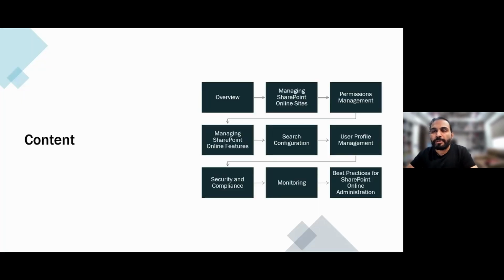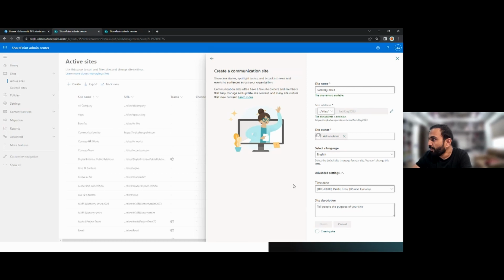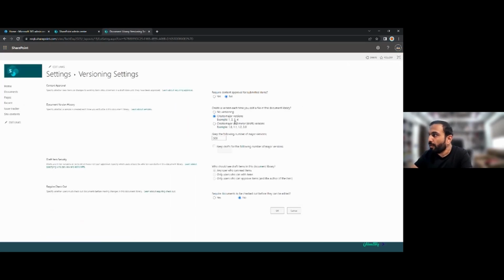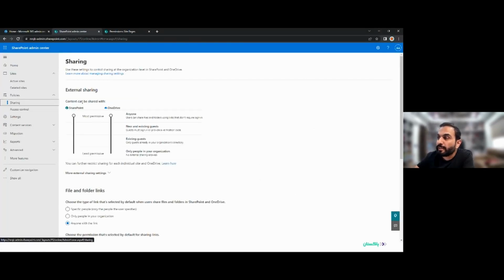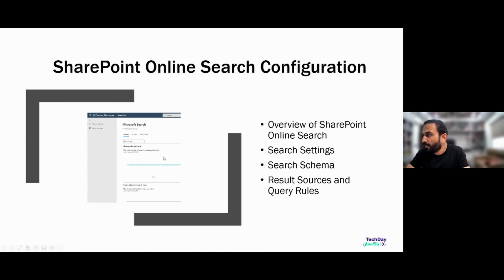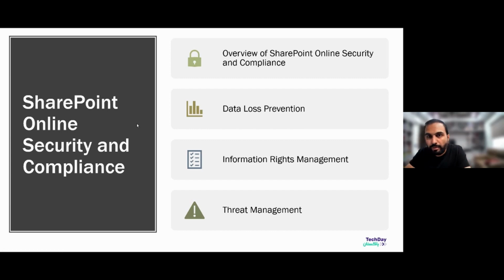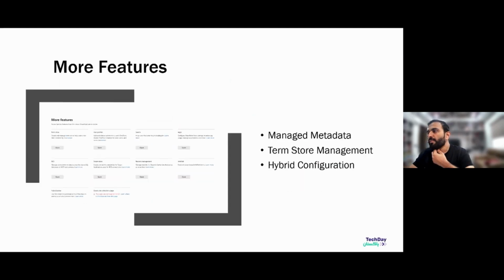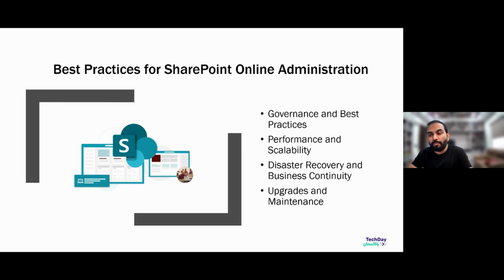Adnan Amin - Guide to SharePoint Online Admin Center's Customization and Administration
The session covers basic and advanced topics, such as creating a new SharePoint Online site, customization options, advanced administration, integration with other Microsoft 365 tools, and best practices. Attendees will receive tips and tricks for mastering SharePoint Online and leave with the skills and resources to continue developing their expertise.

The session also covers advanced SharePoint Online administration, such as managing user permissions and access, monitoring site usage and performance, backing up and restoring SharePoint Online sites, and troubleshooting common issues. Attendees will learn about integration with other Microsoft 365 tools, such as Teams and Power Automate, and best practices for SharePoint Online administration and customization.

About Adnan Amin
Adnan Amin having over 17 years of extensive experience on Microsoft Technologies with major expertise on SharePoint Server, Office 365, .Net Platform and Microsoft BI. He is currently working as Consultant for Olive + Goose. He has implemented SharePoint for different government and private sector in Gulf Region and United States which also include Fortune 500 companies.

He is Microsoft MVP for Office Apps & Services since 2015 and Microsoft Certified Trainer for past 13 years. He was also MCT Regional Lead for Five years (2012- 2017). Being a Microsoft Certified Trainer, he is involved in training to corporate sector within Pakistan and Middle East. He is a technology evangelist, blogger, speaker and engaged with community through different tech forums.